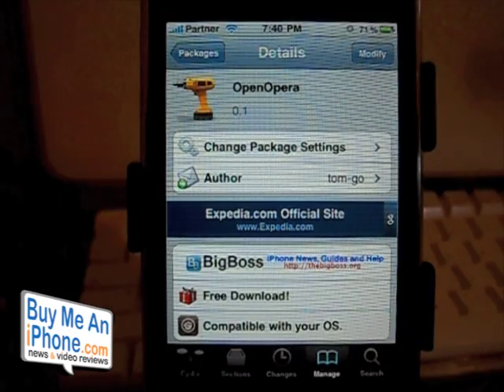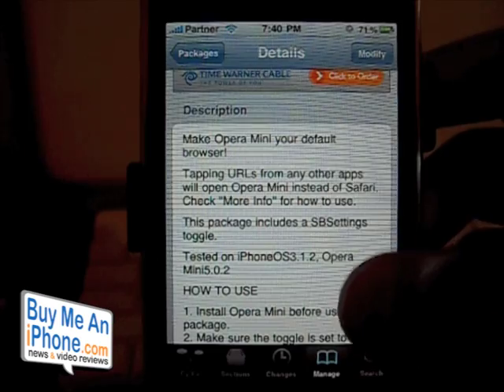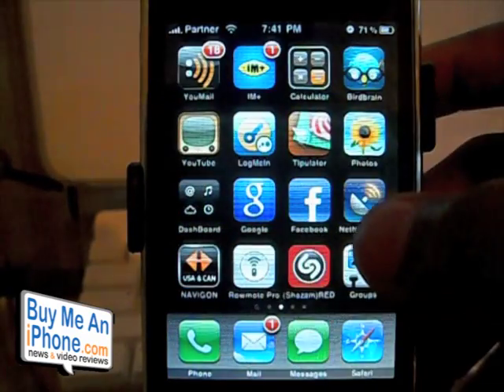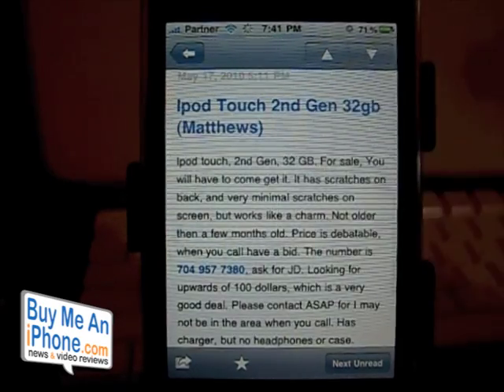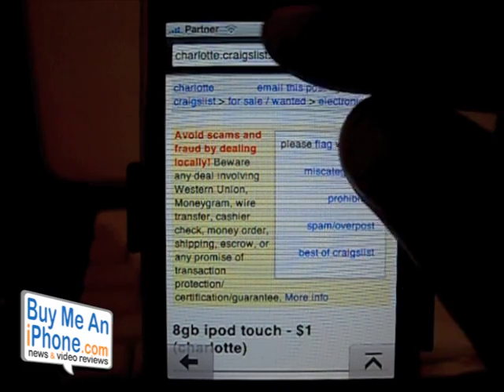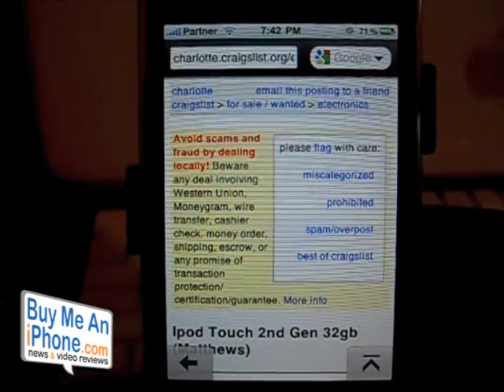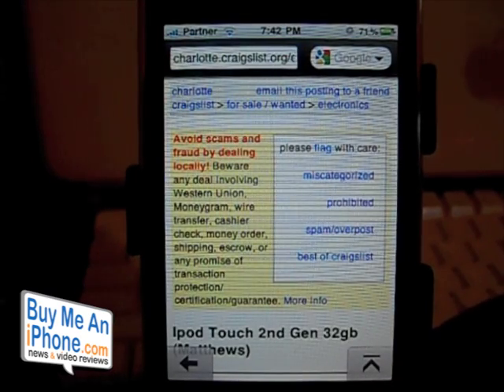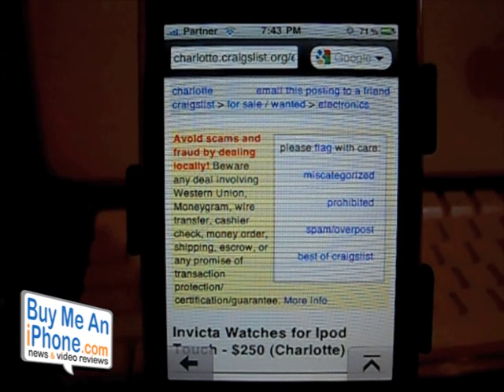Browser Changer Cydia Tweak Review from BuyMeAniPhone.com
The application has been updated to support multiple browsers, not only Opera. This review does not reflect that change.

Make Opera Mini your default browser on iPhone or iPod Touch. Open link with Opera Mini instead of Mobile Safari. Tapping URLS from any app will open in Opera Mini from now on!!